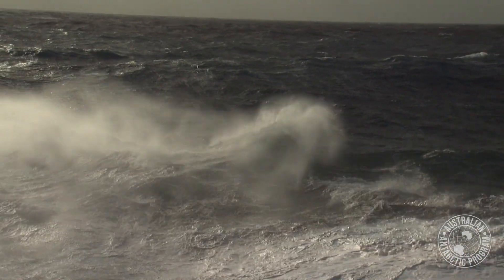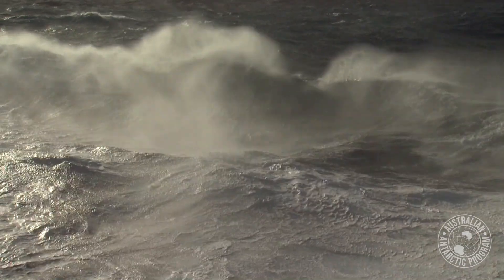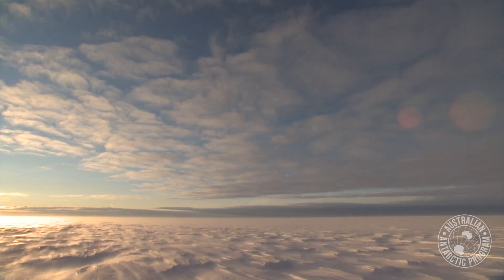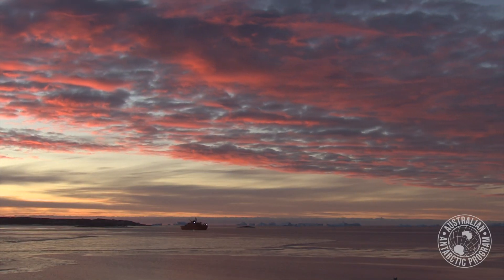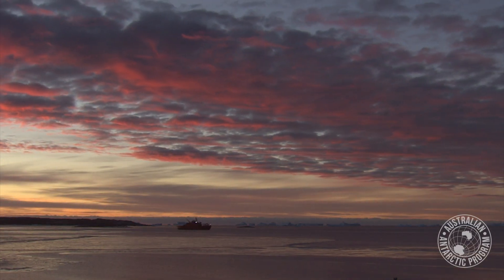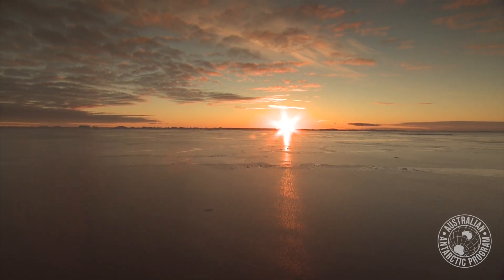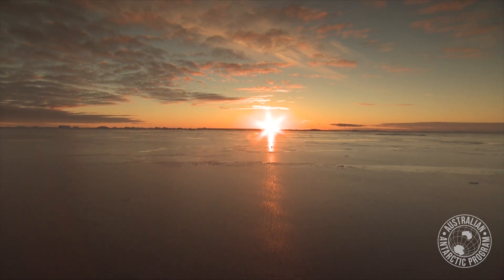Seeding Southern Clouds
A mobile air chemistry lab called AIRBOX is hitching a ride on Australia’s icebreaker Aurora Australis this summer, to peer into clouds as the ship plies the Southern Ocean.

What it will discover about Antarctic clouds and how they form will make projections about future climate change more reliable.